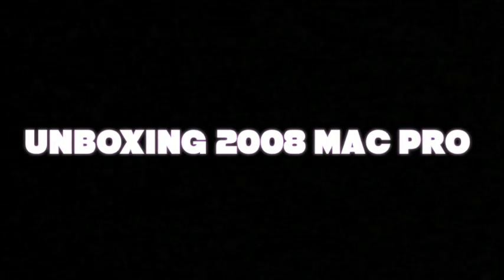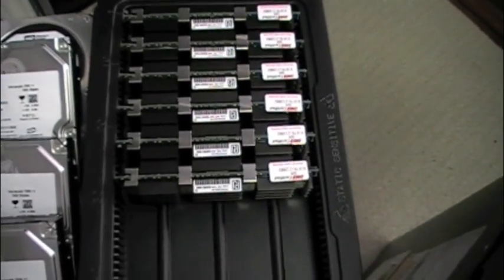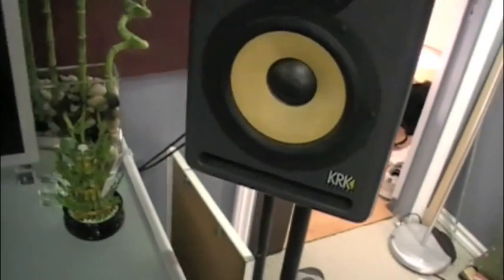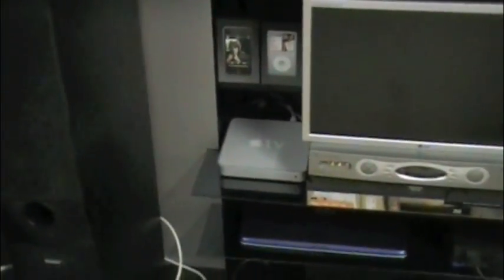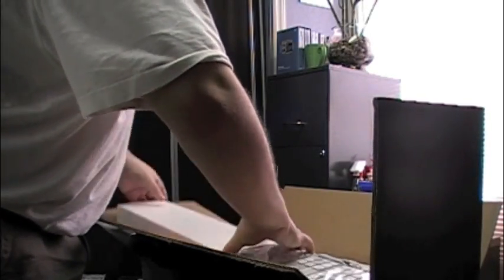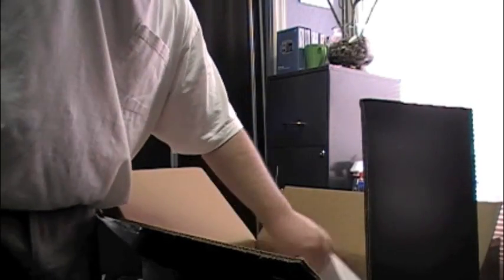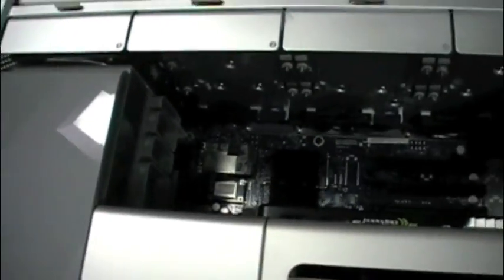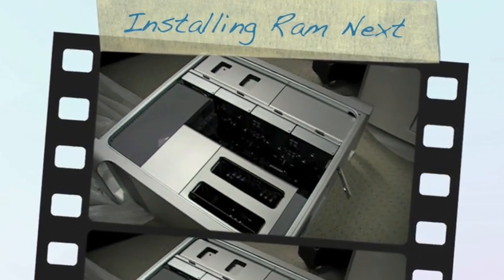2008 Mac Pro Unboxing Video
The Unboxing of my second Mac; a 2008 Mac Pro. I walk you through from the start where i explain what i have, and then move on to my equipment and back again. Be sure to look for my other videos next for How to install Ram and Hard Drives.